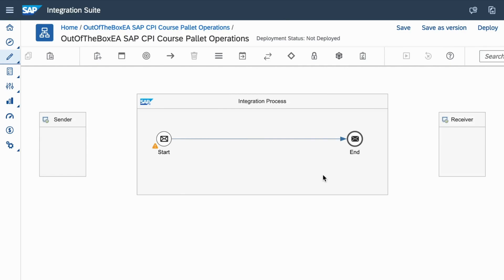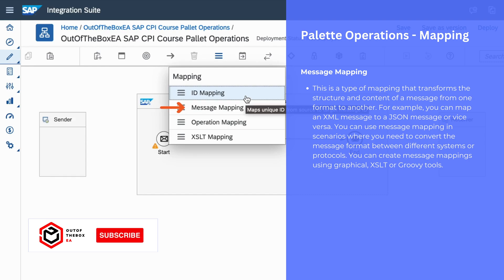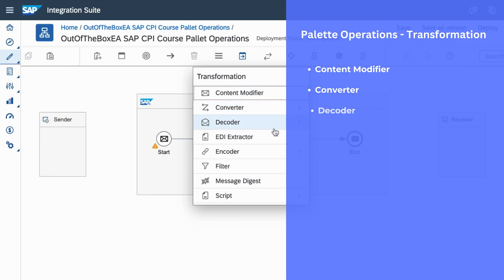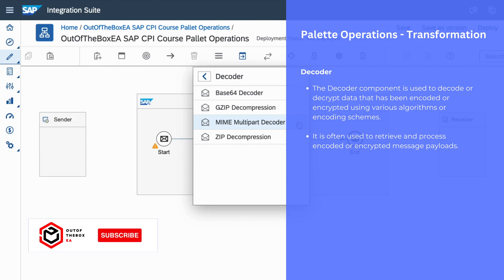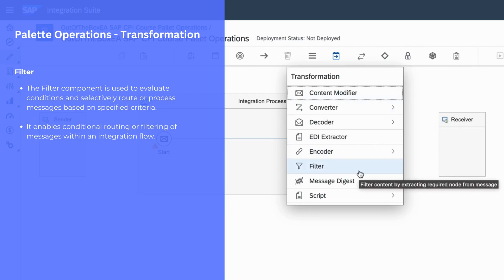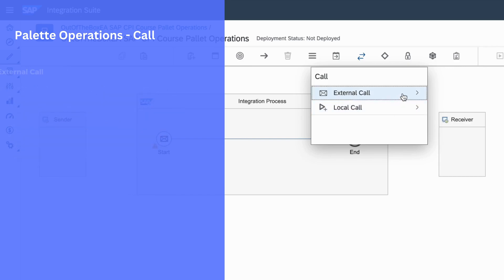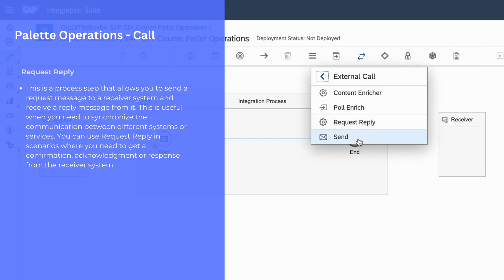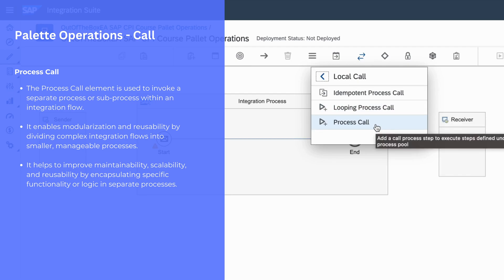Part 2 - SAP CPI Palette Functions English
Let us check what are SAP CPI Palette Functions.
Mapping
Transformation
Call